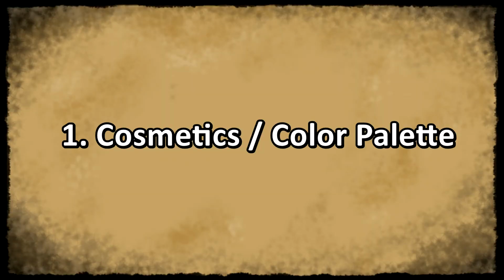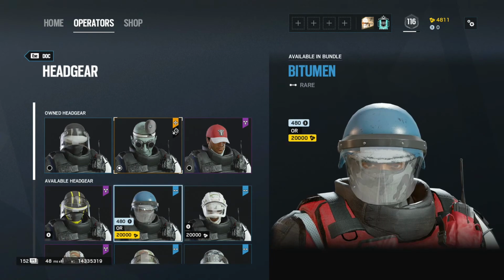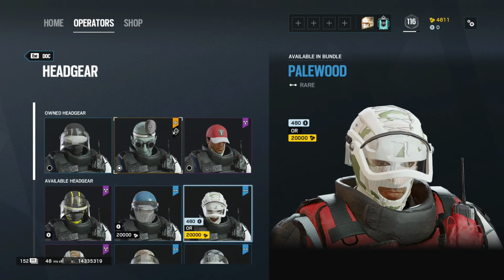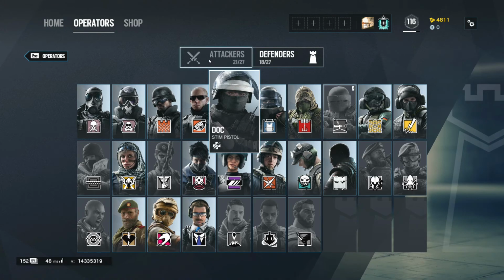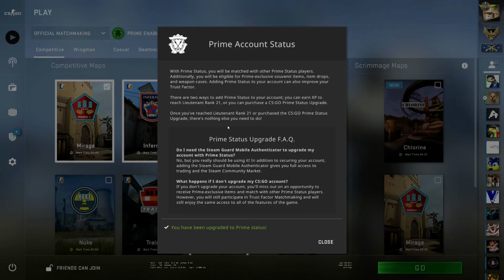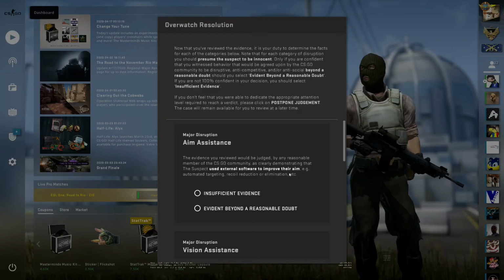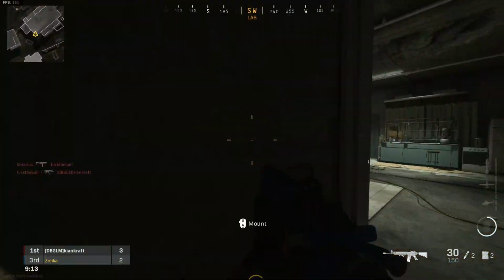saveSiege - What should be done to improve the game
Hi everyone! In this video I would like to express my concern/opinion on what should be done to improve and further "fix" R6 Siege.